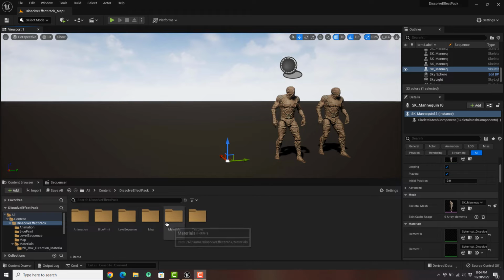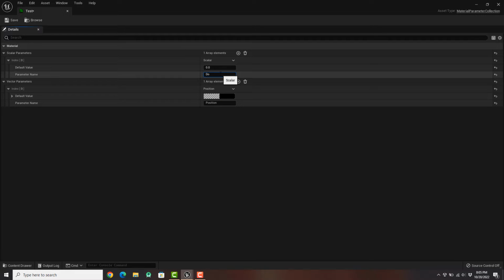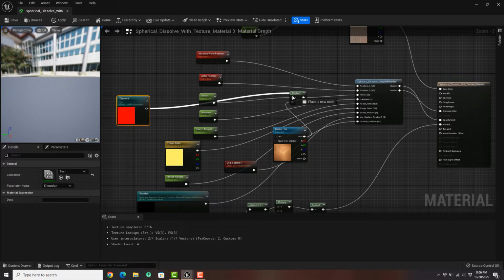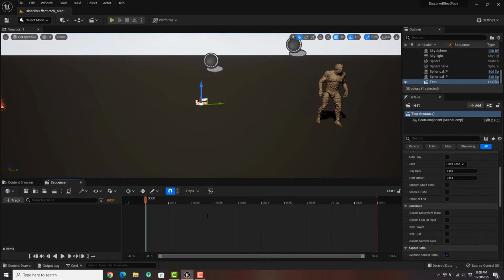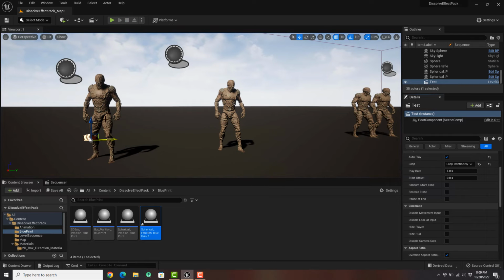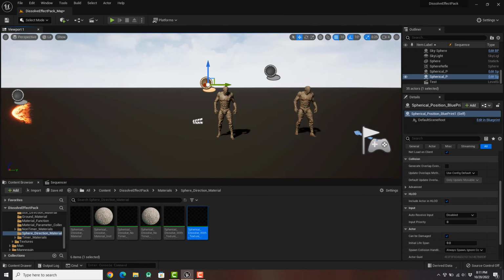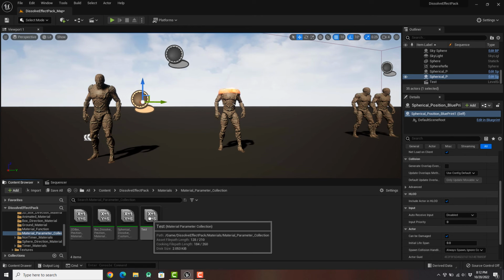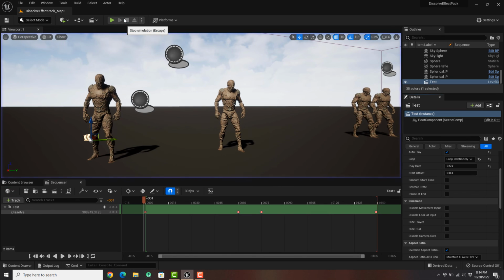Dissolve Sequence for Dissolve Effect Pack on the Unreal Engine Marketplace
In this video, we go over how to animate using sequencer inside of my Dissolve  Effect Pack for the Unreal Engine. The Dissolve Effect Pack is available on the Unreal Marketplace if you want to use it in your projects! Thank you for your support.